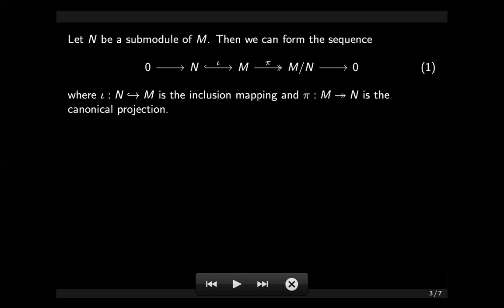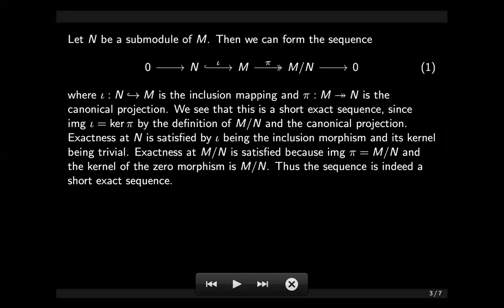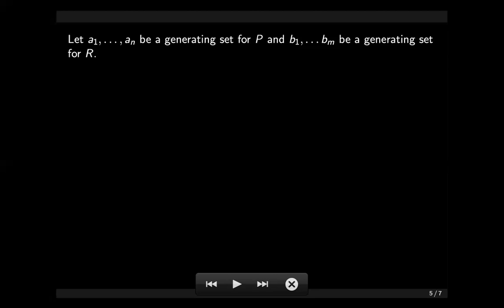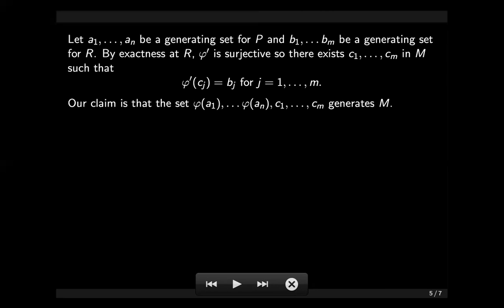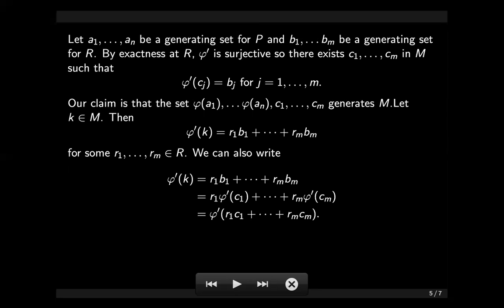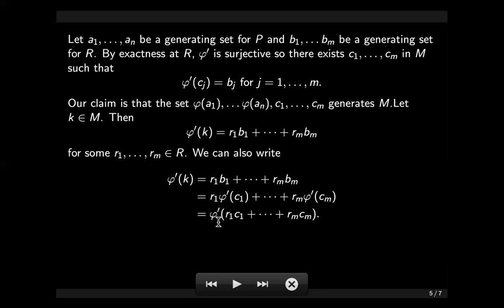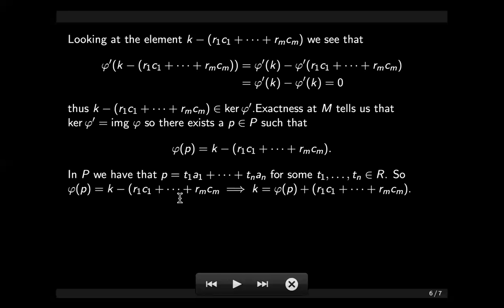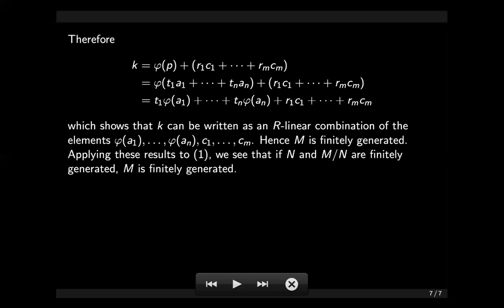If N and M/N are Finitely Generated so is M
A short video about finitely generated modules in short exact sequences.